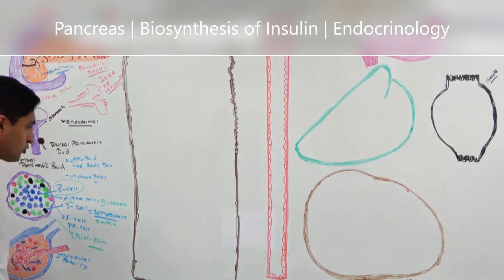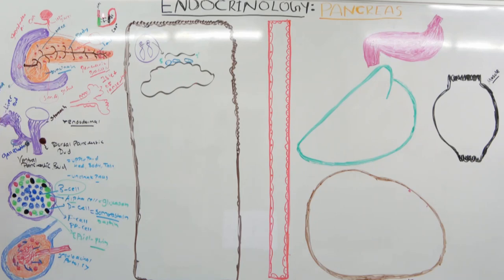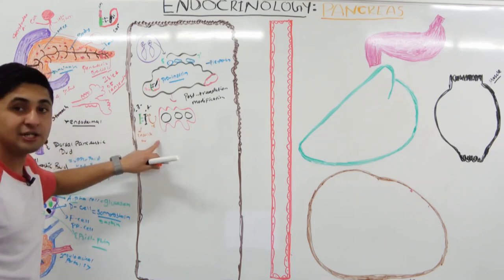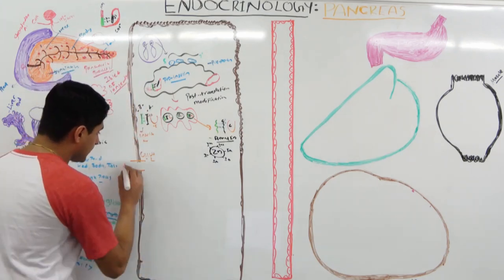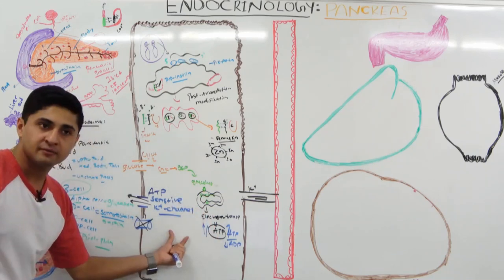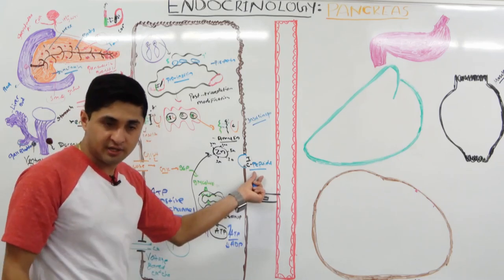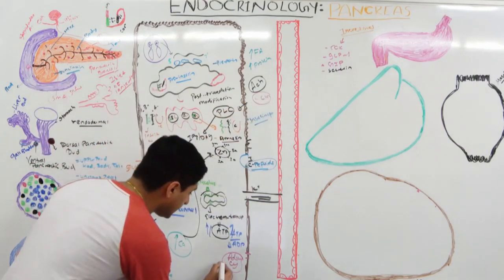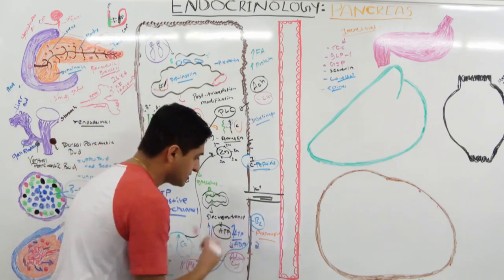Pancreas | Insulin Synthesis, Release, Function | Part 2 | Endocrinology | Subash Acharya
During this lecture, SM talks about the process involved in the biosynthesis and release of insulin. Insulin is polypeptide hormones that get synthesize in the beta cell and undergo different enzymatic cleavage before it secretes out as Insulin. Beta-cell not only produces insulin but also secrete C-peptide and Amylin.